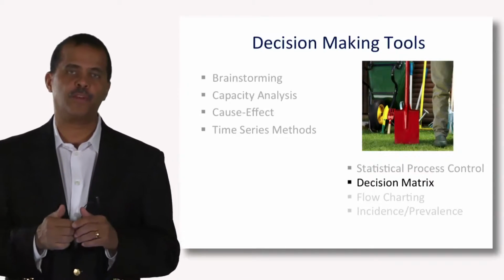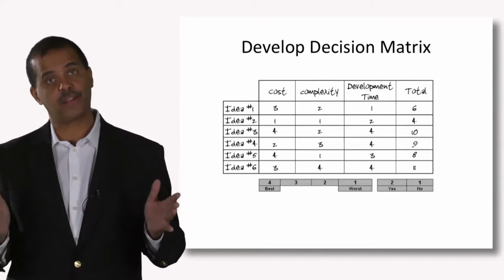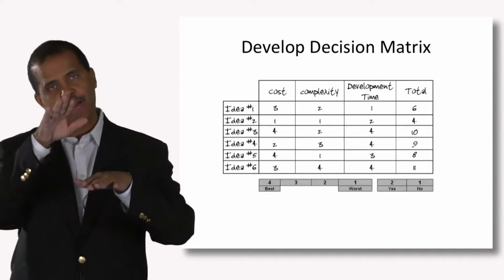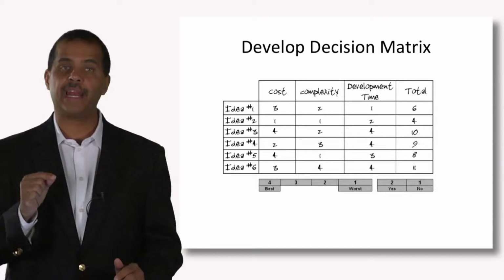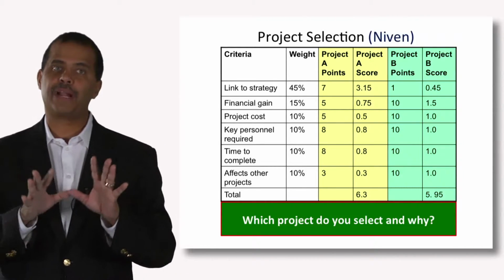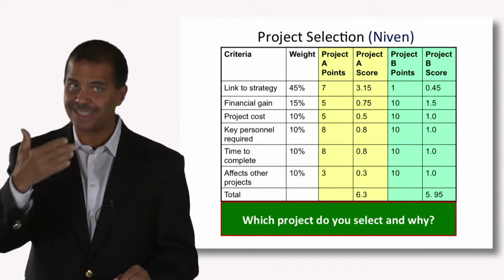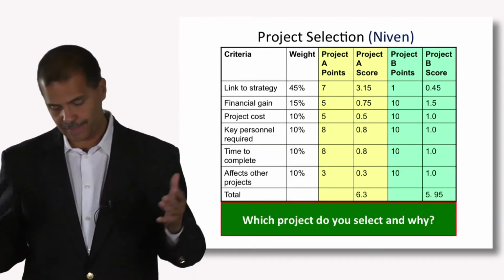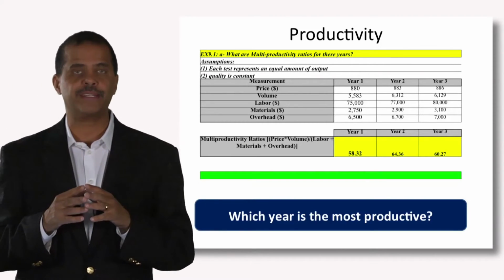Decision Making Tools